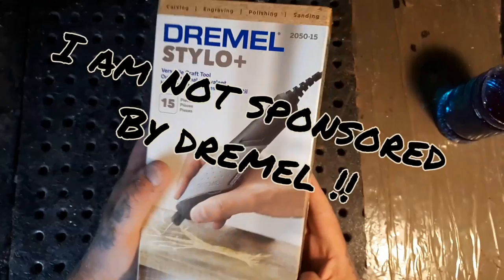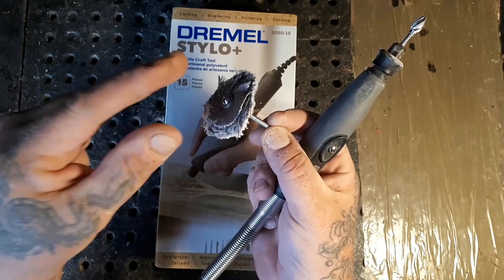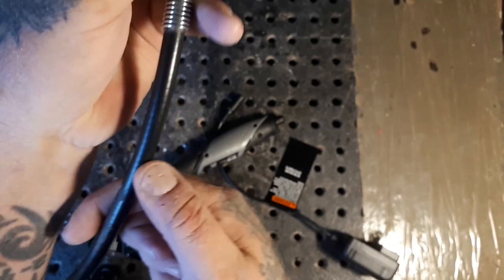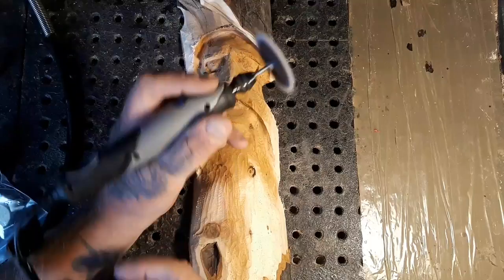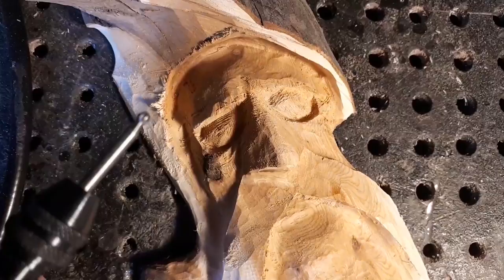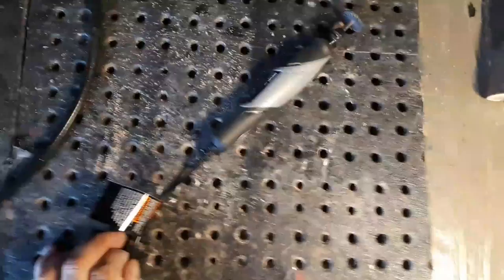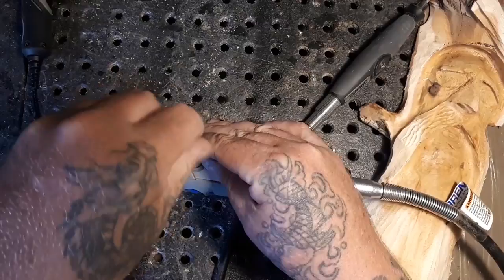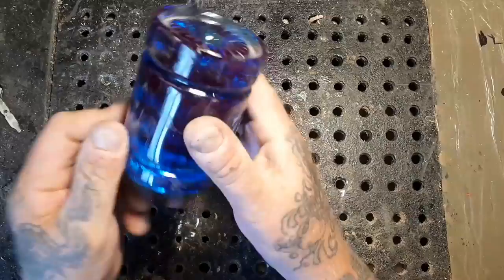Dremel STYLO UNBOXING and testing. Dremel review. Dremel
I bought this dremel stylo to try out as my little sanding tool,
It is very comfy in the hand and very lightweight,
I really like it so far!!

Kutzall
carving burs I use link,